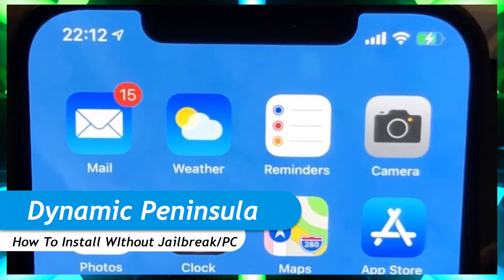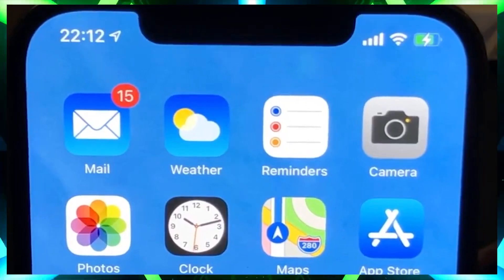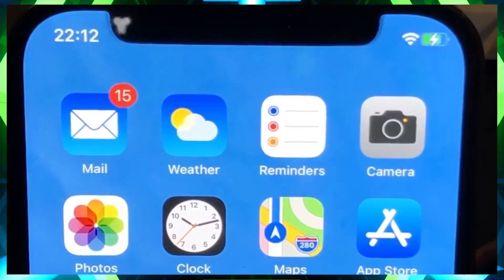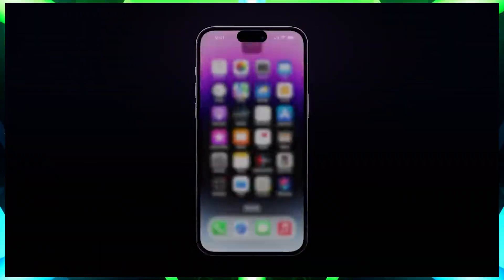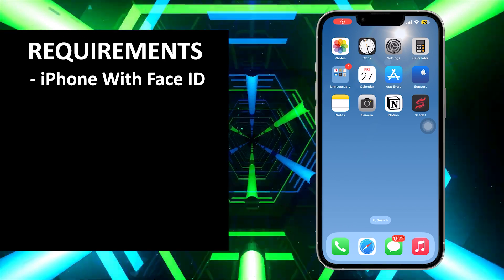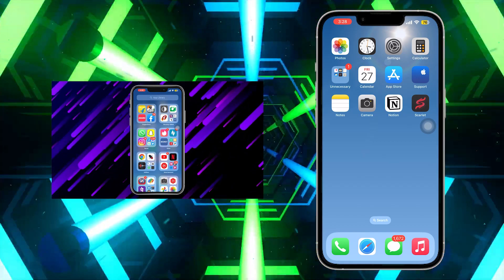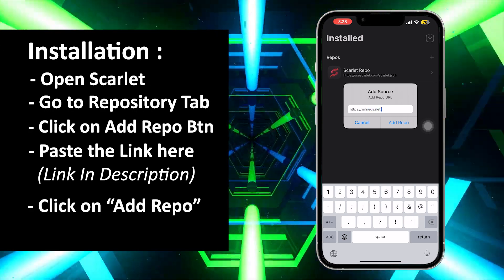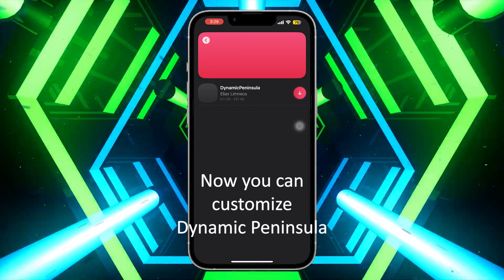How To Install Dynamic Peninsula Without JailBreak /PC in 2023 | Tech Sperm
About This Video :
In this video, we are installing Dynamic Peninsula on our iOS devices, It is a modified Dynamic Island for the iPhones with notch, for now you can only install it in iPhones with iOS 13 to 15.7.

Hey Guys,
This Welcome To TECH SPERM, Because TECH Is In our Genes.

Chapters :
0:00 Intro
0:20 What is Dynamic Peninsula?
1:02 Requirements
1:31 Installation
2:02 Outro
Links :-
* Concept Clips From *

IMPORTANT NOTICE:
These All Things Are Copyrighted. We Just Edited And Published To Audience For Educational & Technical Purpose Only.